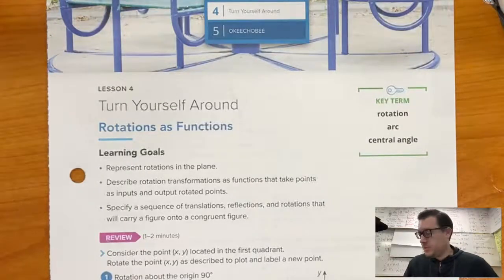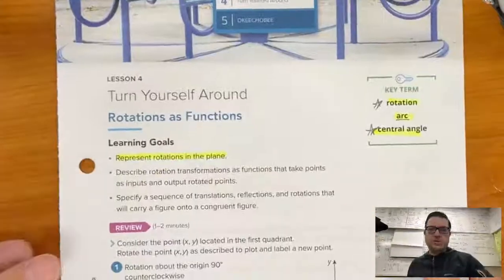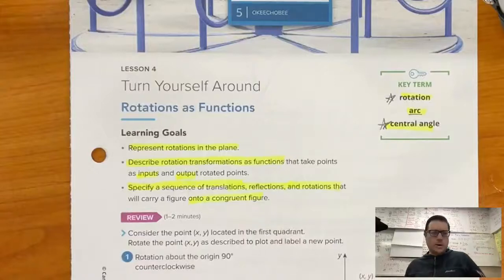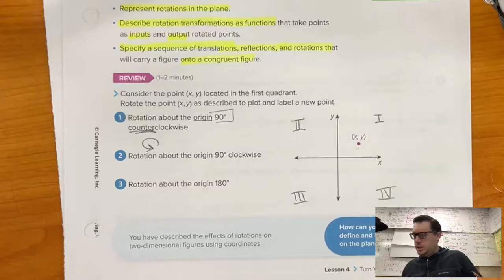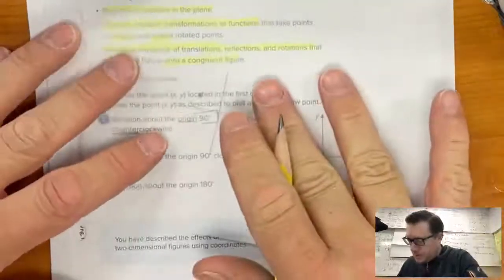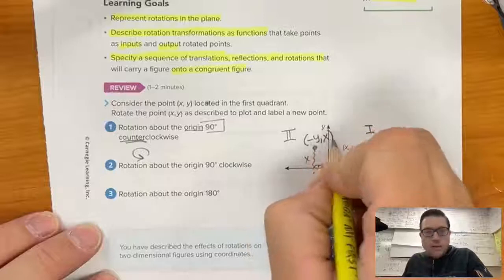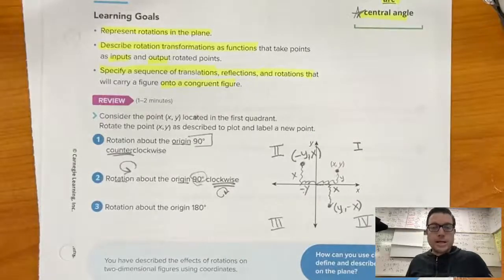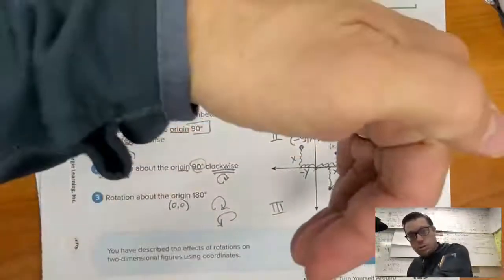Geometry - Constructing Rotations part A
In this video, I get you started with rotations.  I show you how to use patty paper and perform 90º rotations, and I show you a trick for using points on a coordinate grid.

This is from Carnegie Learning page 129.